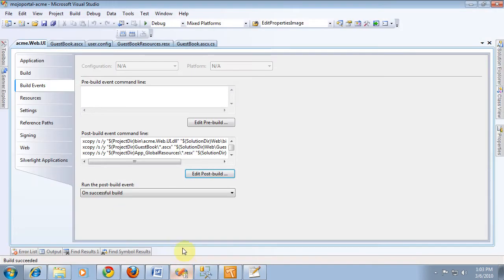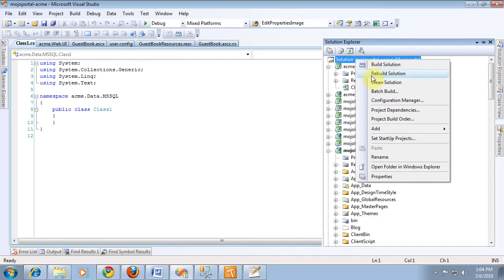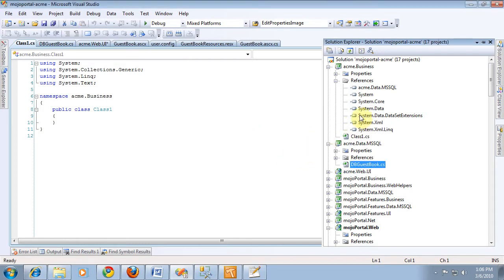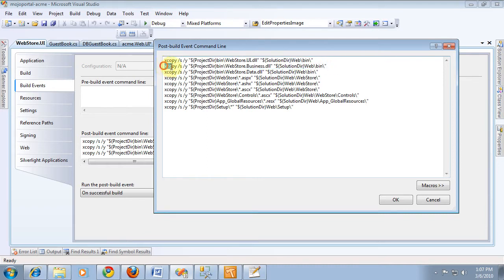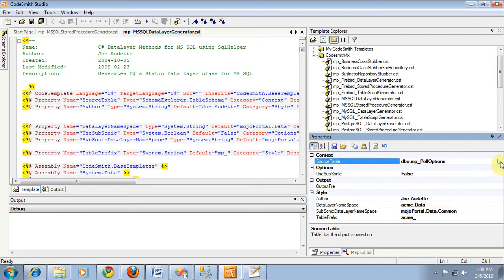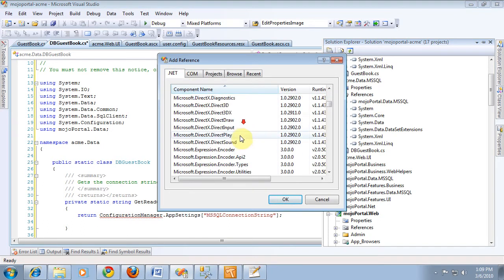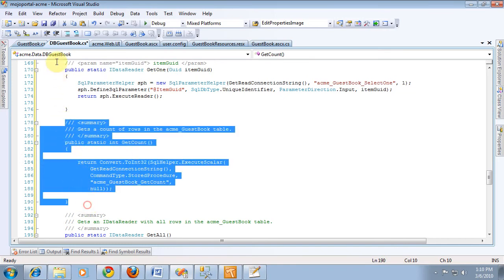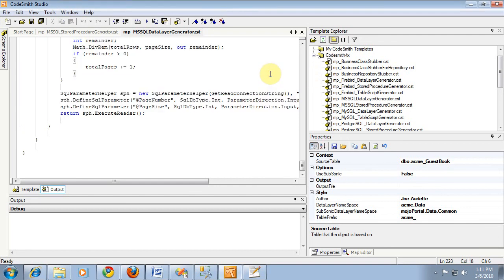Dev Series 12 generate the data layer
In this clip we learn to generate a C# data access class that uses the sql procedures we generated previously.